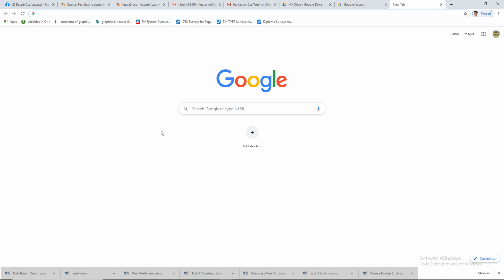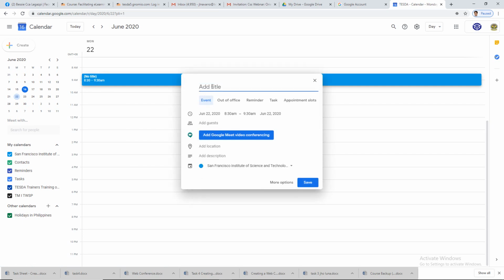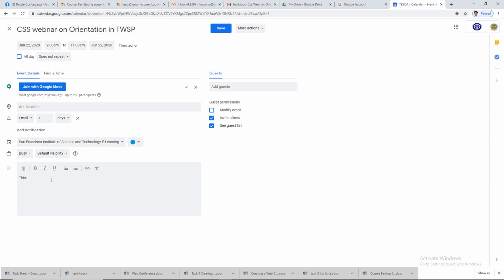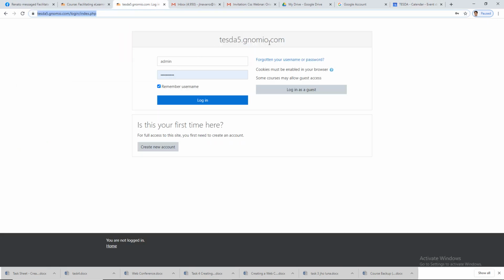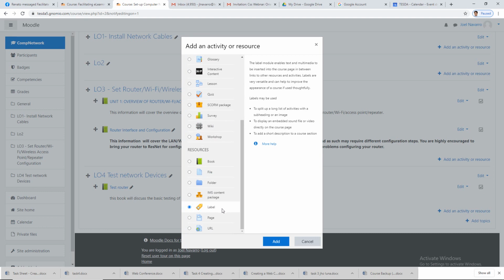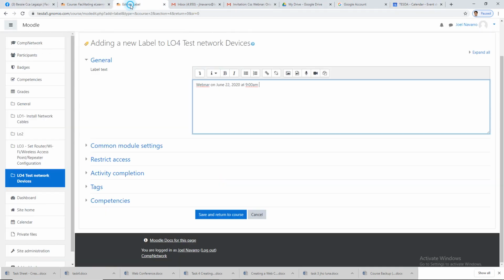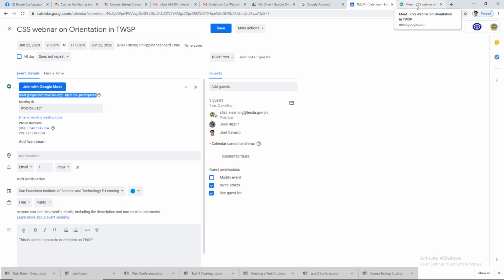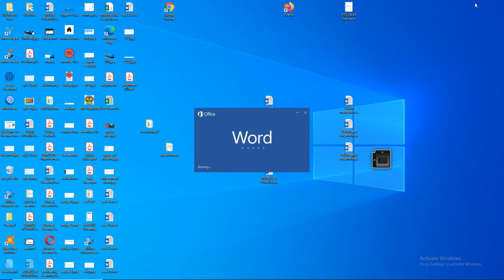How to setup webnar using google meet